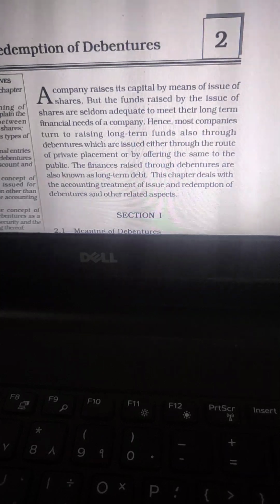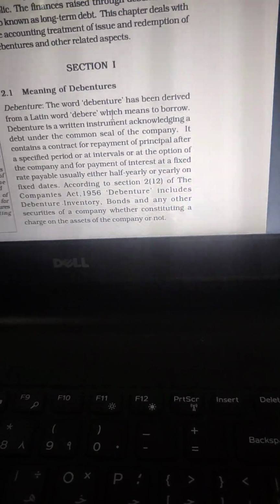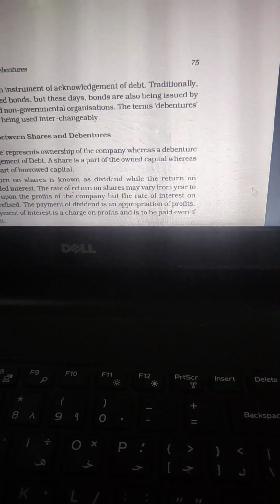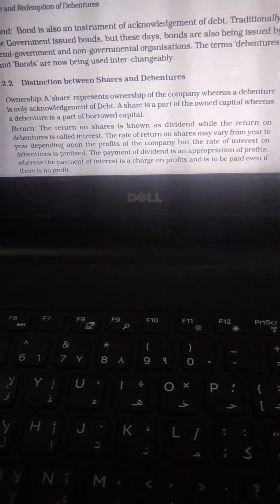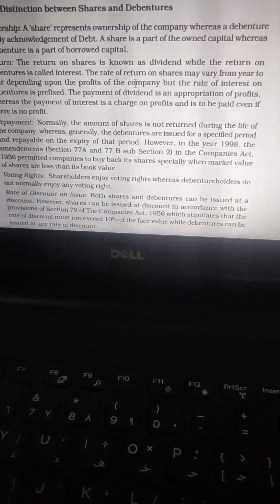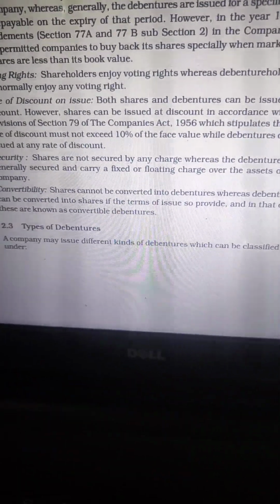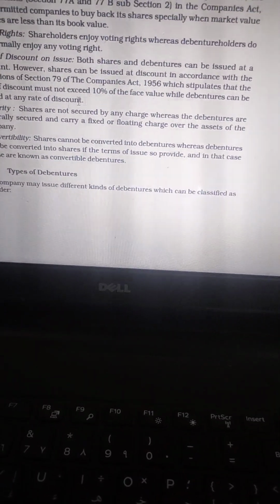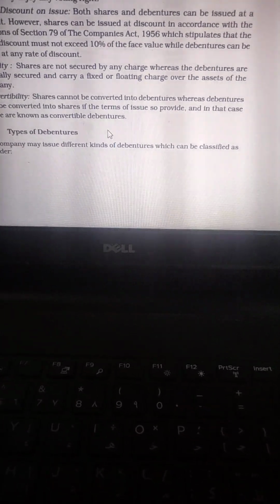Issue and redemption of debentures